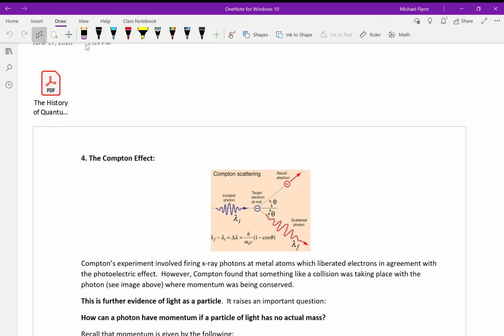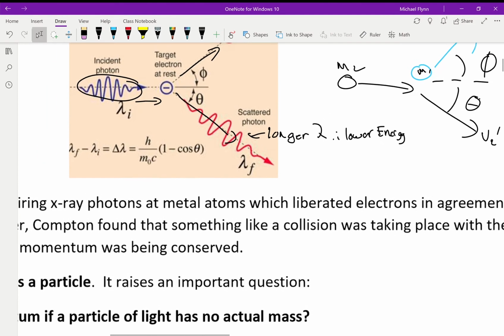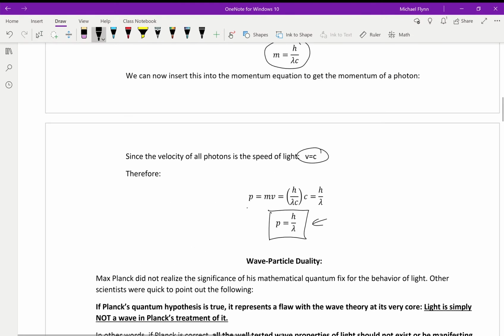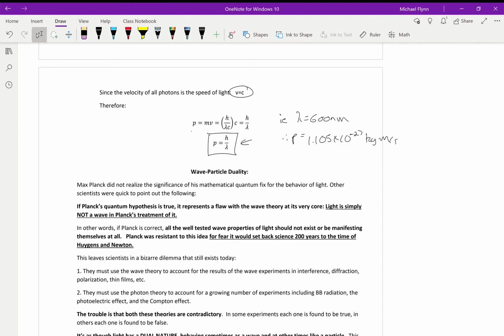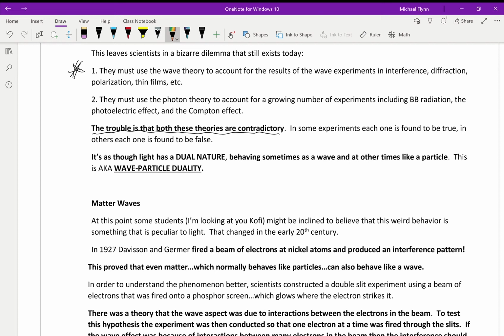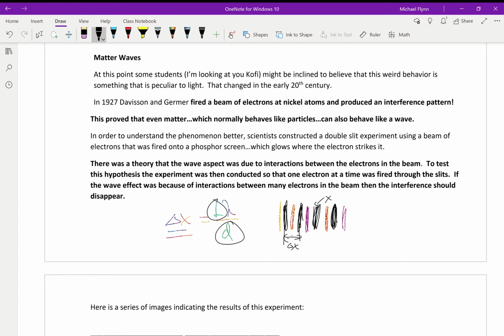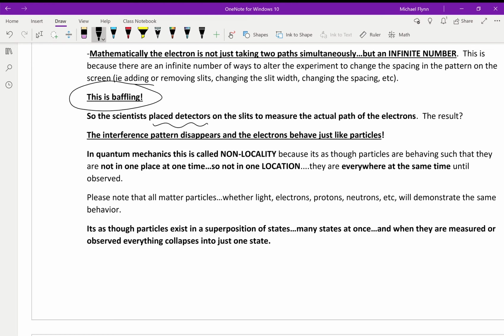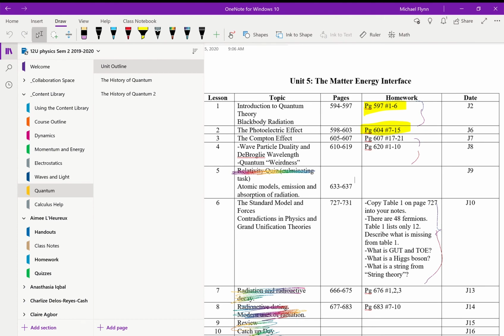12u compton and duality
The compton effect and wave particle duality...a rambling lecture on a confusing topic.